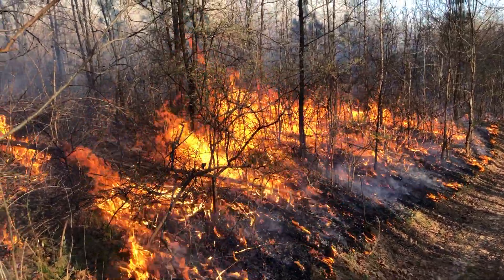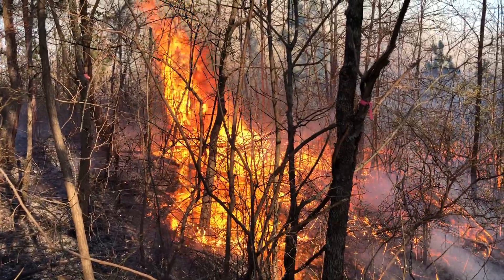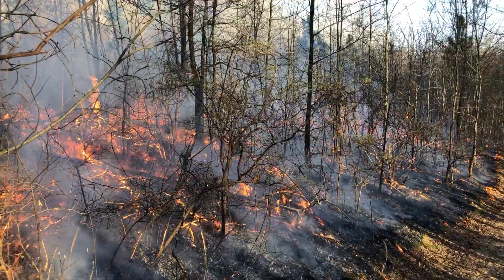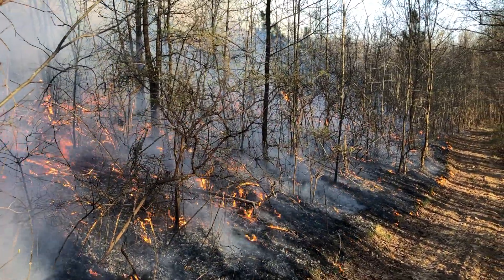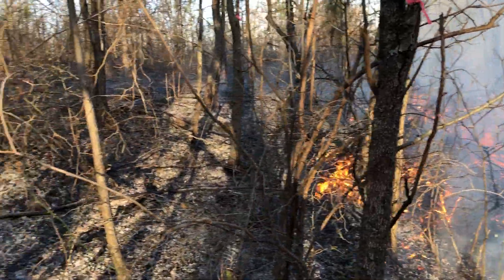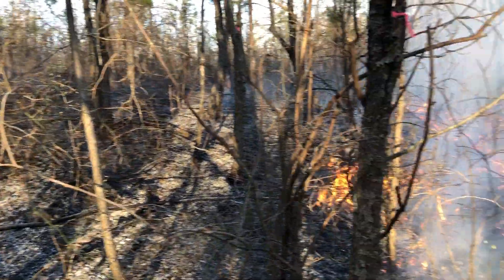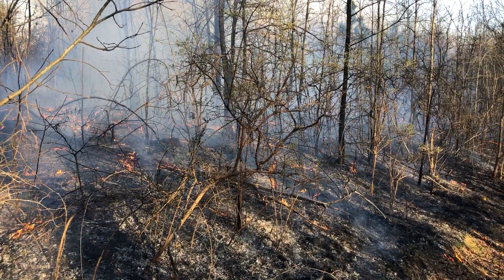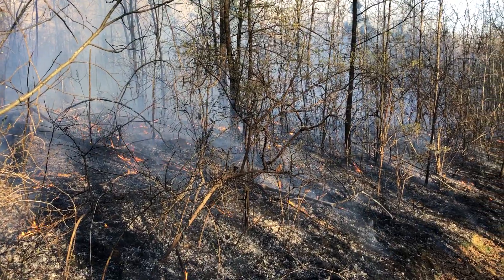Prescribed Burning for Early Successional Habitat -- Turkey Brood Rearing Video 6 of 6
Finishing up the early successional burn, lit it off at the firebreak...